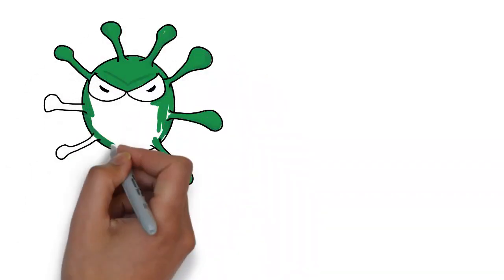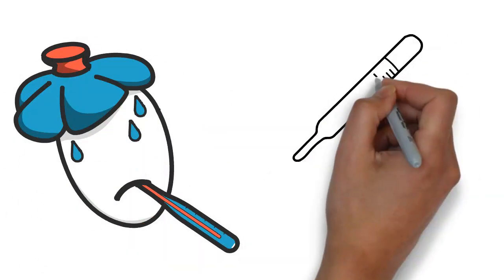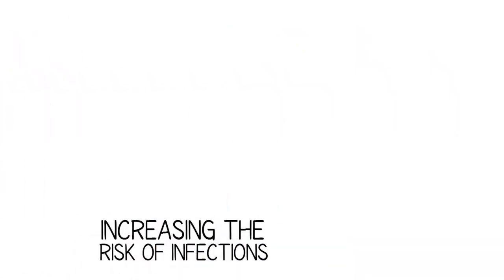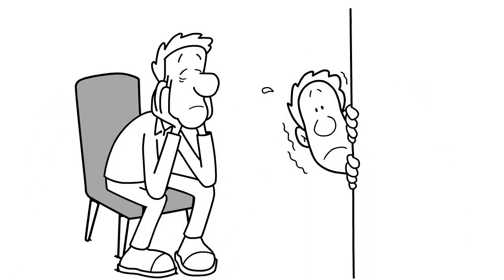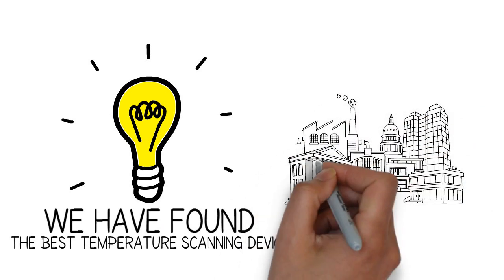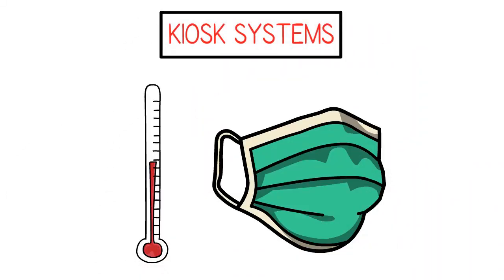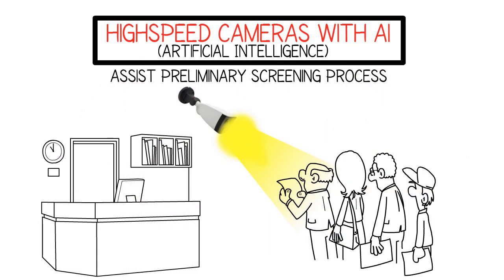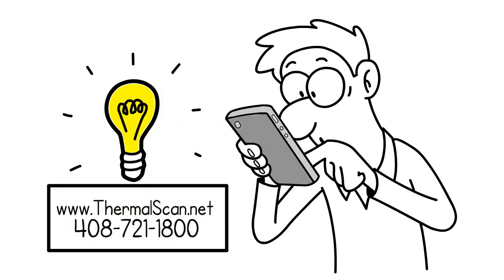Body Temperature Screening, Why & How.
are fast with high precision and multiple person imaging which enables high shuttling efficiency without any traffic congestion. These system can be used in entrances with high population densities and can conduct testing of incoming and outgoing personnel.For more information on pricing and availability, visit our